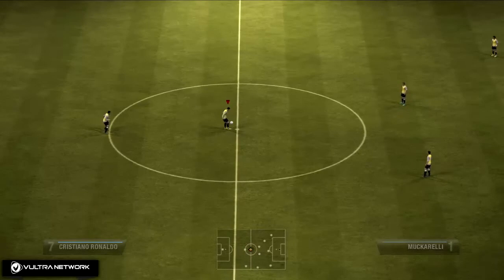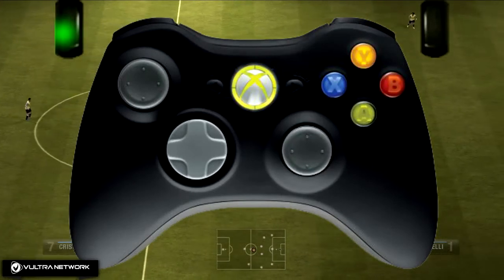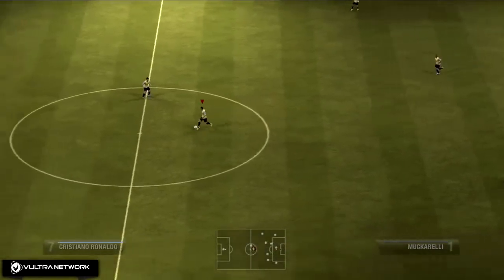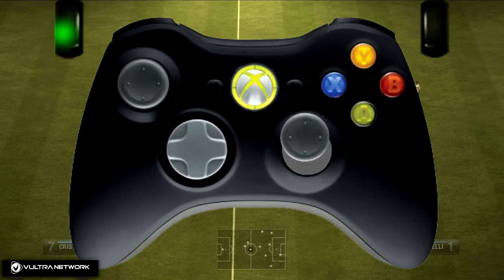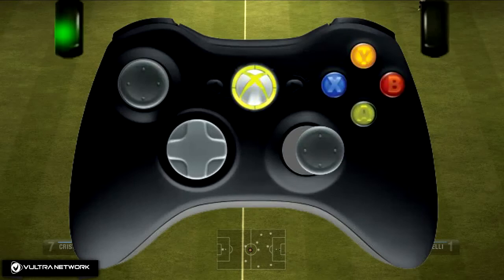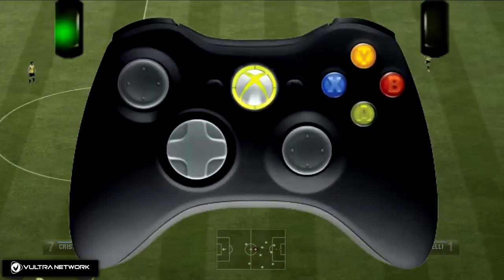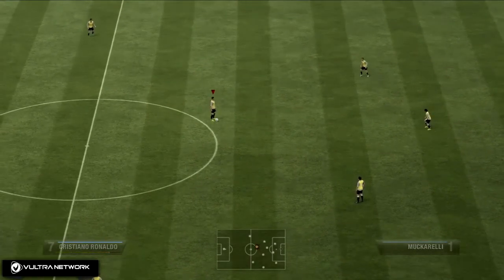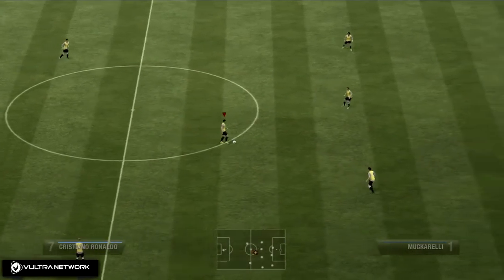Useful FIFA 12 Skill Moves - TeleIn-Game Camera Angle + Controller Animation - GSicki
Follow me to find out new videos as well as when I upload my own!

One thing I forgot to mention, to find out skills your player can do, when in-game, go to Team Management, and click the right stick on the player you want to look at. Then use the left and right trigger until you see how many stars they have by skill moves.

Also, one move I forgot is the McGeady Spin, You hold in left trigger, move the right stick away from you, and then to the PLAYERS left and rights, if you move it in the opposite directions instead of the left and right, you will do a heel flick.

You can also look up players on these websites:
(You just go to player database)

1 Star:
Rollover
Fake Shot

3 Star Moves:
Heel Flick
Flick Up
Roulette
Scoop Turn

5 Star:
Rabona Fake
McGeady Spin (4 Star Move Also)

Vultra Partnership Requirements:

1) 750+ Daily Video Views according to SocialBlade.
2) No copyrighted content (You must have written permission from the original artist to use content such as music).
3) Account must be over 1 month old.

*** DO NOT APPLY IF YOU DO NOT MEET THE REQUIREMENTS YOU WILL NOT BE ACCEPTED ***